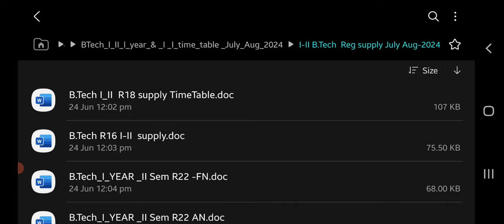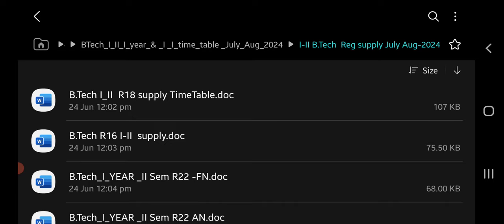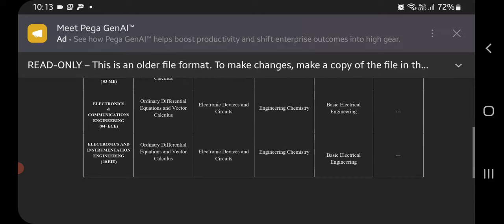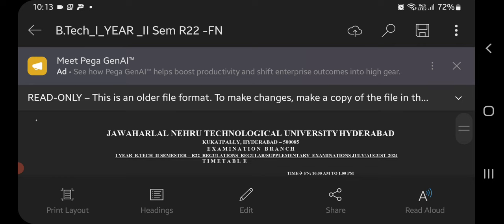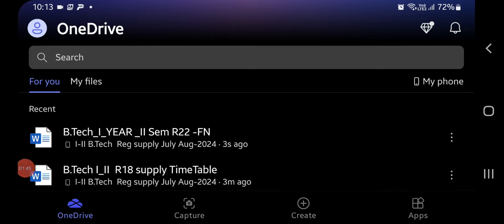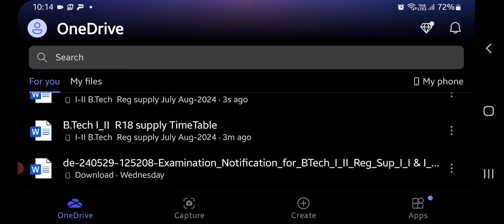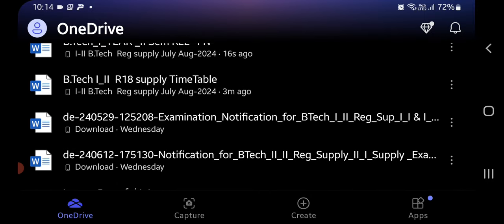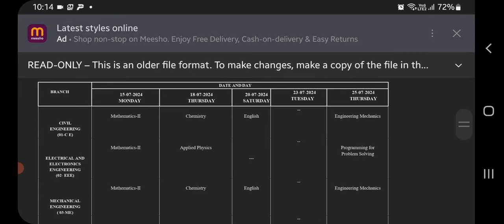JNTUH UPDATES || JNTUH 1-2 Regular &1-1 Supply Time Table Released || JNTUH Latest Updates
One app for all your Word, Excel, PowerPoint and PDF needs.